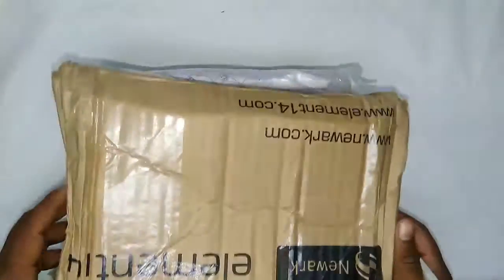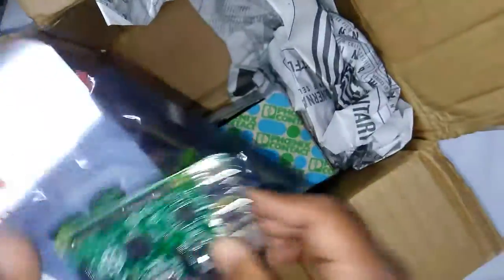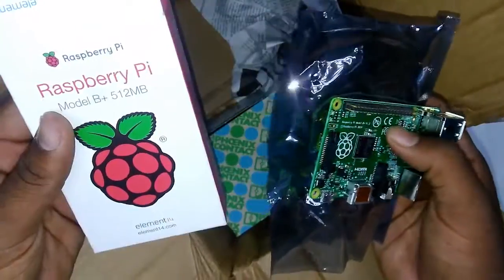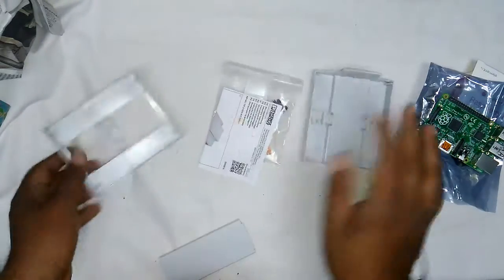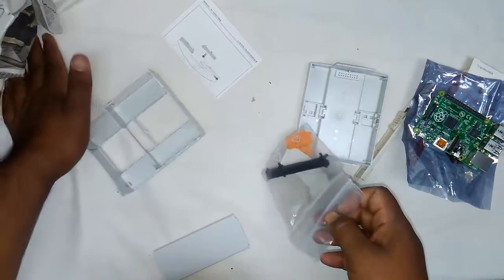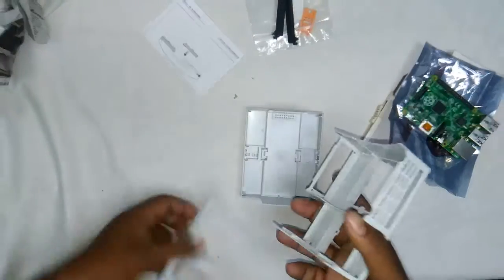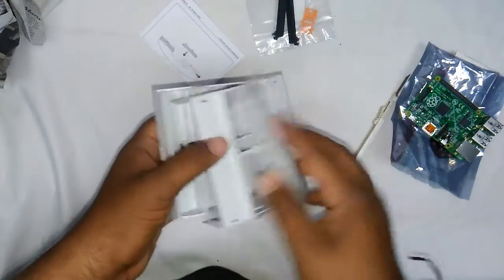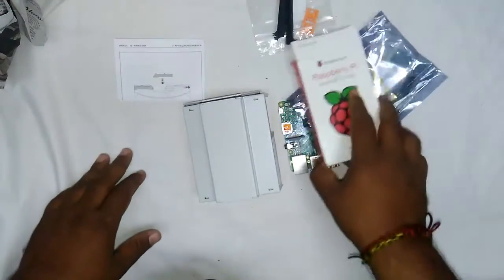Phoenix Contact Pi Enclosure with DIN Mount | First Look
This is the Phoenix Contact Raspberry Pi Enclosure with DIN Mount support unboxing.  By Element14.

Thanks
Team WG